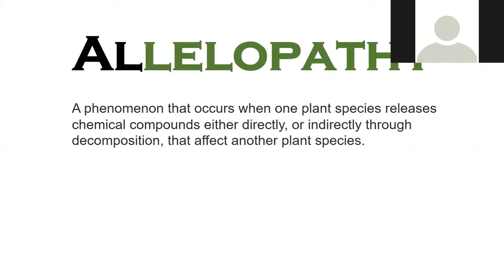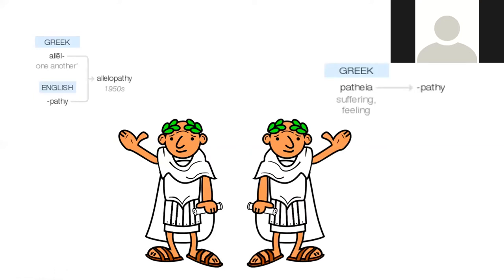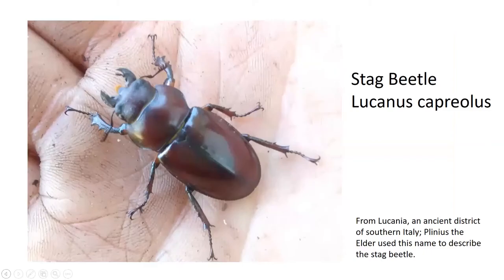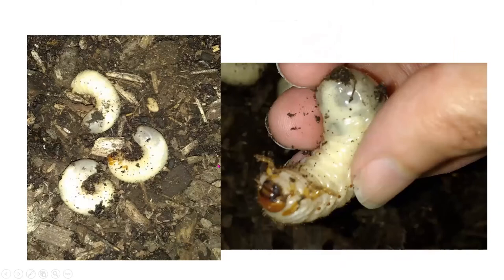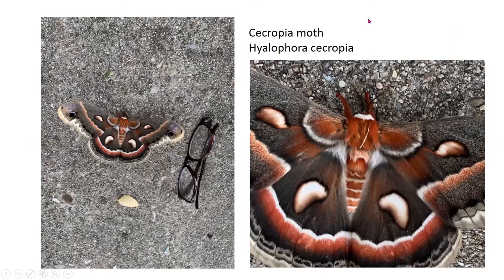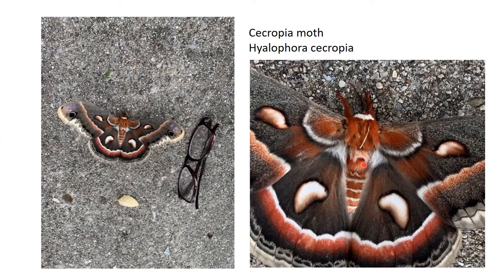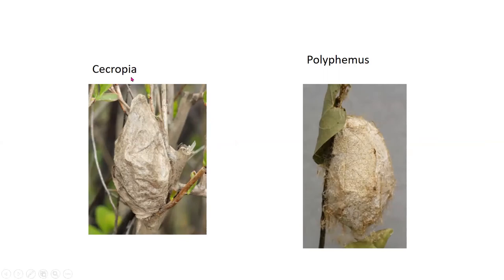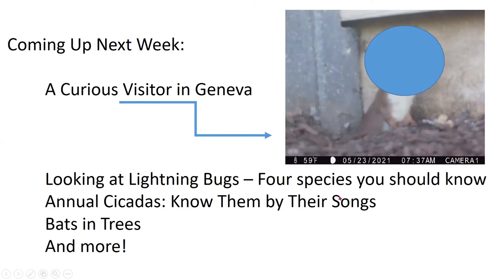July 7,2020 Good Natured Hour